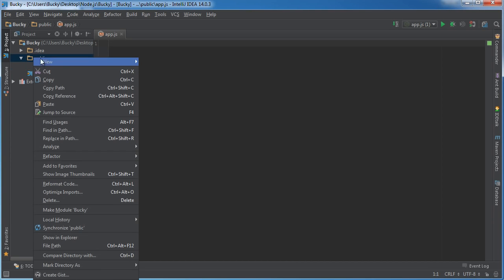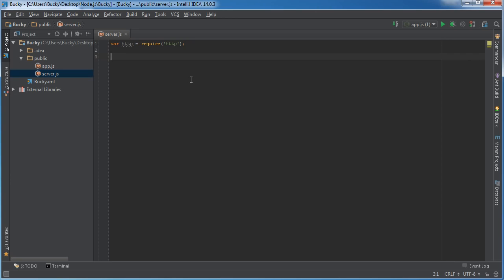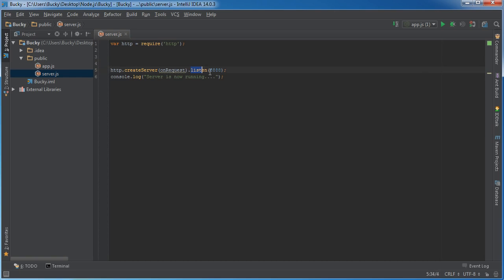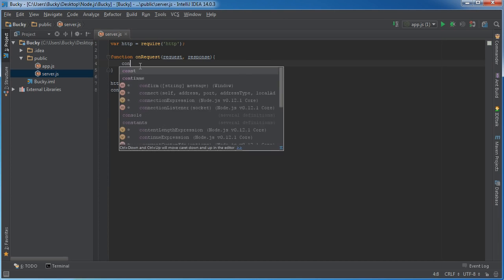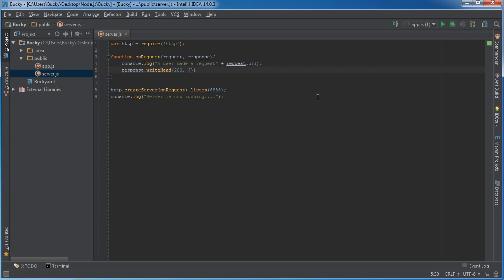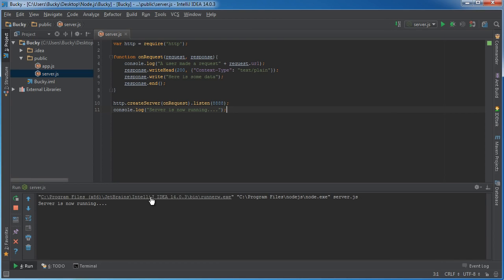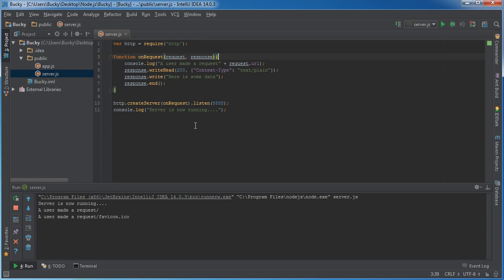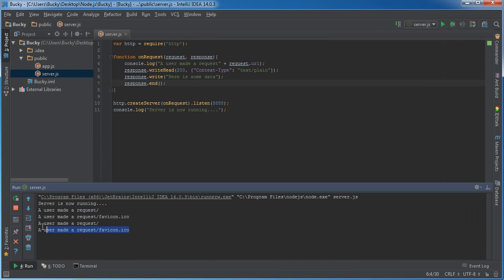Node js Tutorial for Beginners || Node js Creating a Basic Server